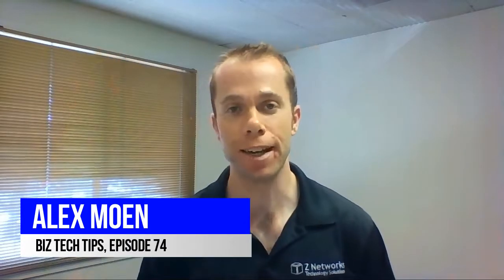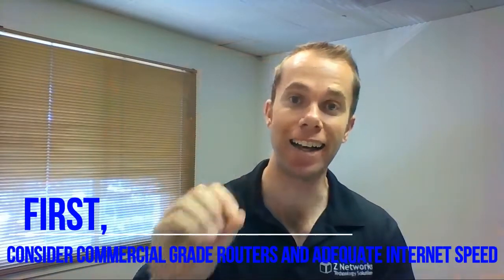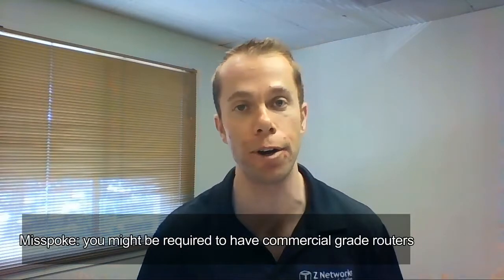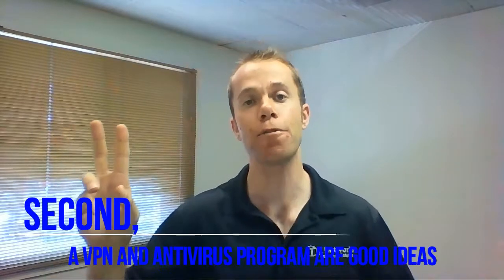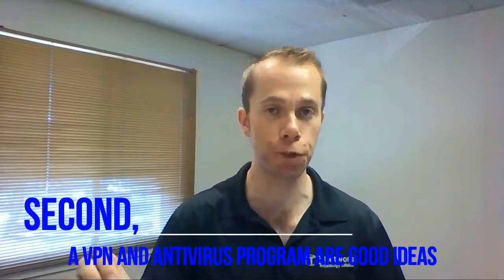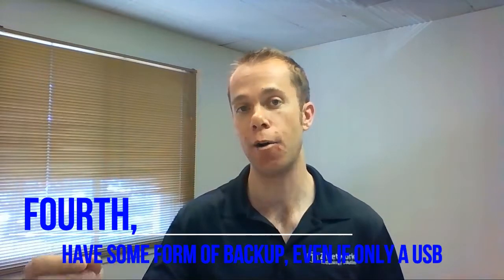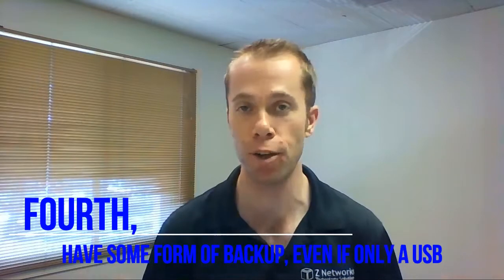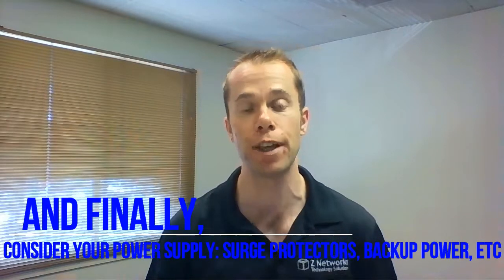Home Office Checklist for IT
Biz Tech Tips, episode 74

Maybe you're starting your own business, or after showing your boss my last video about the pros and cons of working from home you got the green light, but now what do you need? Of course you've got your computer hardware and software in mind, as well as where your work space will be, but what else is there? Here's a quick IT-focused checklist of items that people sometimes forget or don't consider. So, to make sure you're off and ready to conquer the world with your new home office situation:

1) Confirm your Internet speed is adequate
    Depending on your type of work, you may have to upgrade to get higher upload or download speeds, especially if you are using something like VOIP or will be conducting Skype sessions. You may legally need a better router with commercial security if you handle sensitive info, or just a better router that isn't a bottleneck for your Internet speed.

2) Have your security in place
    Have a VPN to ensure you're safe on WiFi or when your'e out of the office. Have a solid antivirus program installed.

3) Fireproof safe
    Place important documents and items that you can't afford to lose in here.

4) Backup
    Have a spare hard drive or USB that can also be placed in the fireproof safe.

5) Additional power supply options
    An uninterruptible power supply can help you keep power in case electricity goes out. This is great if you're using desktops, but may not be as important for laptops. If you're laptop and cell phone based it might make more sense to have backup batteries or power banks that can re-charge them without access to an outlet.

If you are on the west coast, book a free call with me to see if we can help